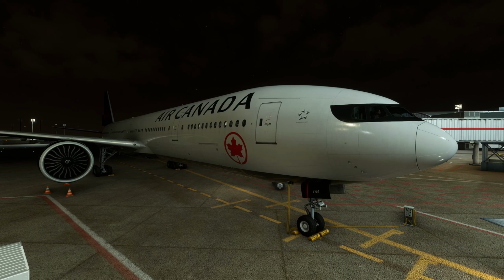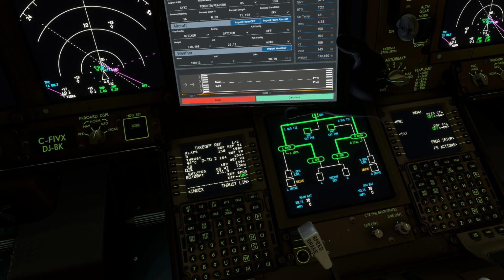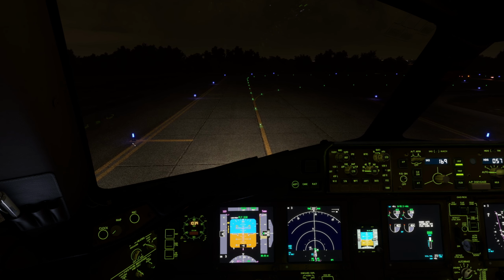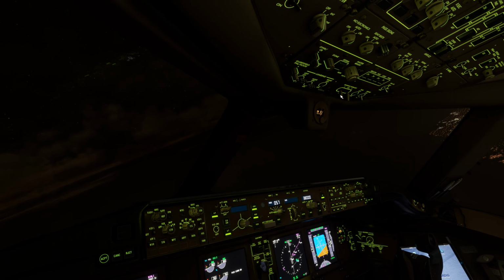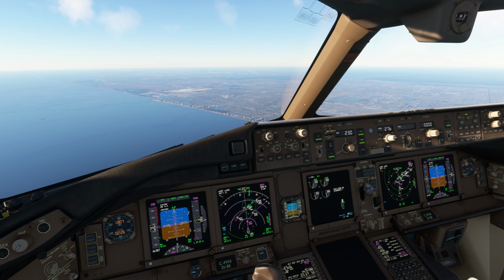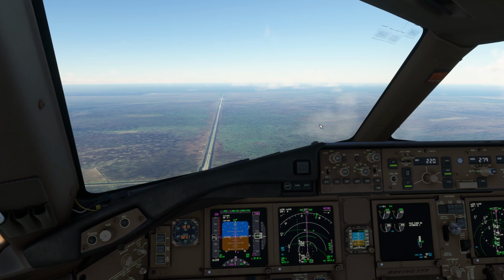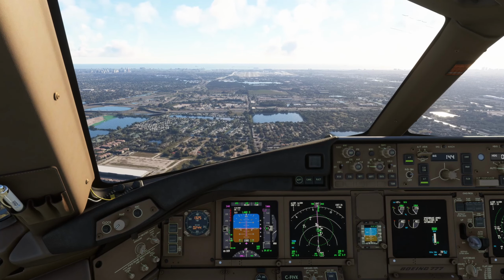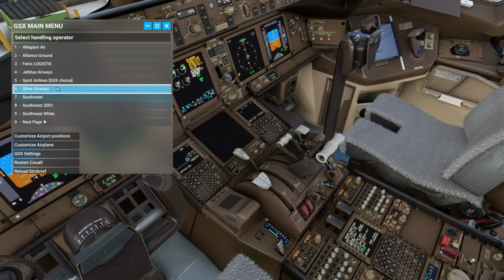Real Life Flight | Air Canada | Toronto to Fort Lauderdale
Join me on this real life flight, as we head off around the world.  On this flight we are flying from Toronto (CYYZ) to Fort Lauderdale (KFLL).

This is Air Canada flight AC1020, a flight that I am actually on.